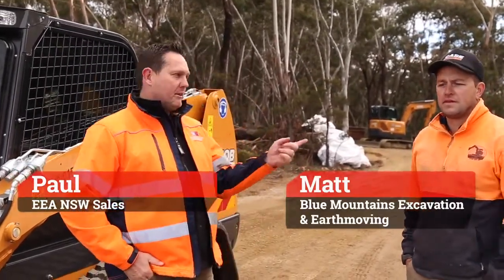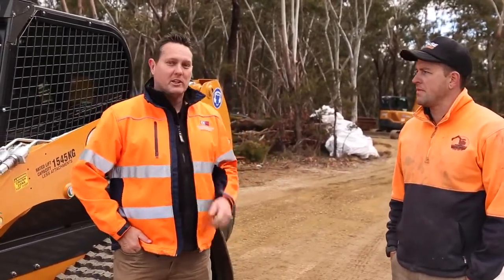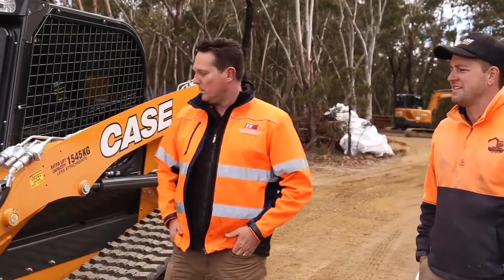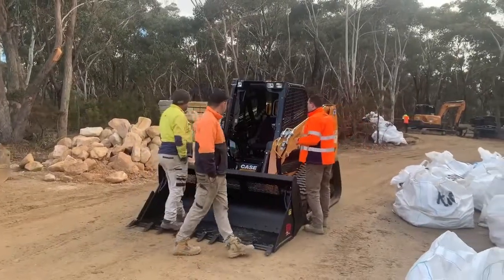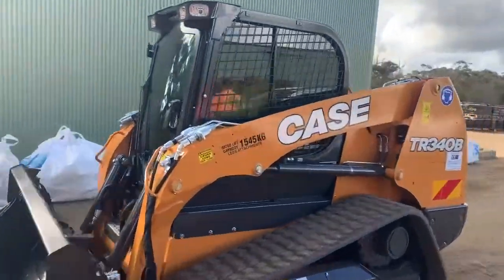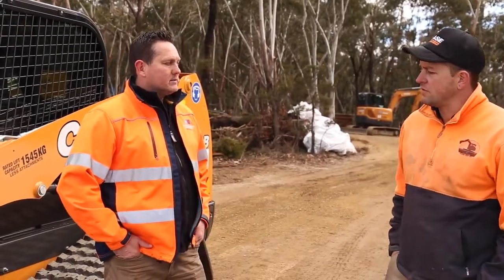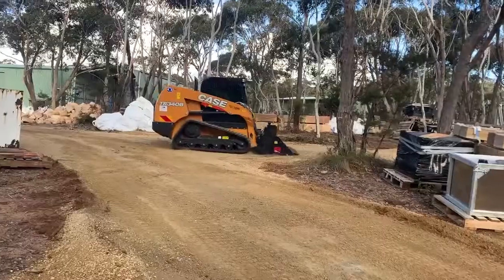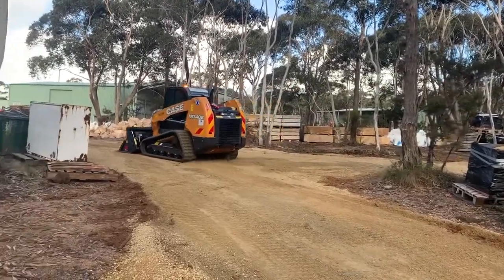Case TR340B || Blue Mountains Excavation and Earthmoving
Paul from EEA NSW chats with Matt from Blue Mountains Excavation and Earthmoving about choosing the Case TR340B and choosing EEA.